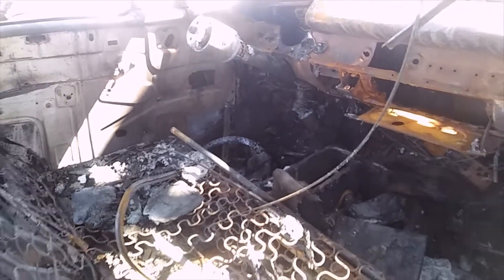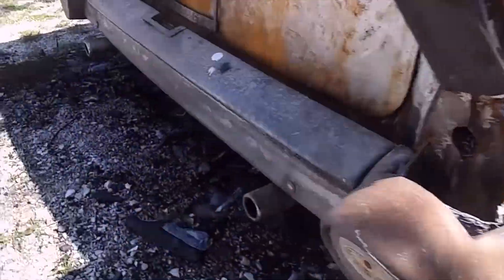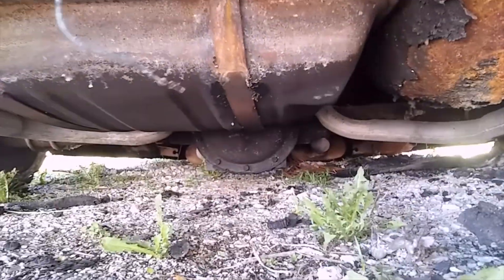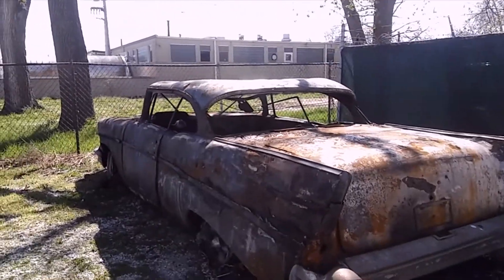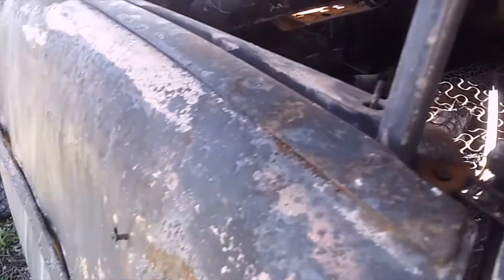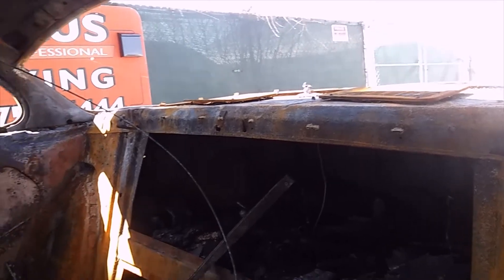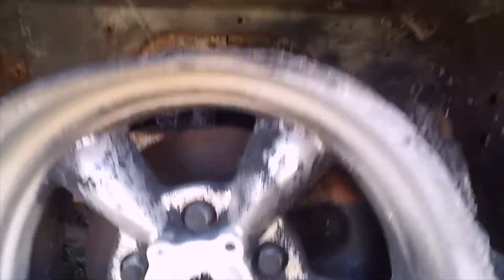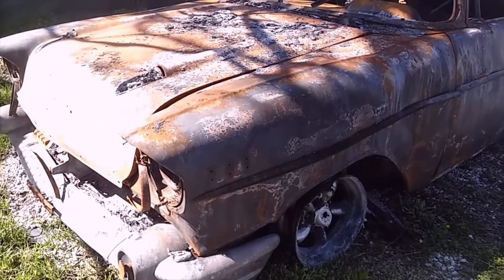Crispy 1956 Chevy Bel Air ?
What you think this car is ? Guess it was a manual by the hole in the floor.

Yard towed in and last I heard it's still their months later. These fire damaged cars would normally never be out back together years ago but nowadays they are.
Another You Tuber ( I forget who) recently  did one of these cars he got at an auction almost same condition. He wound up fixing it up with minimum work. Drove around basically the same burned out condition he got it in.